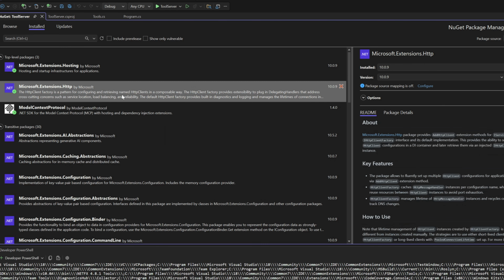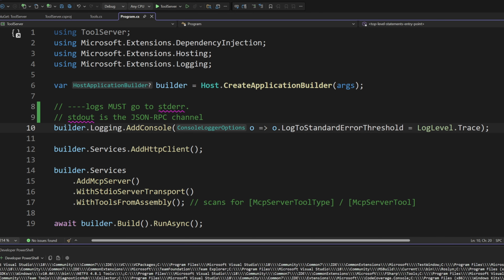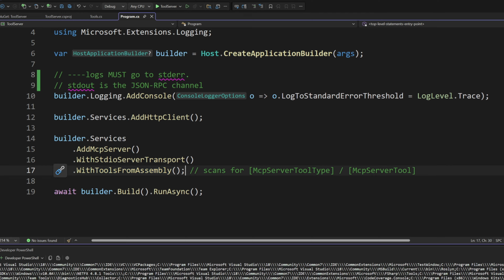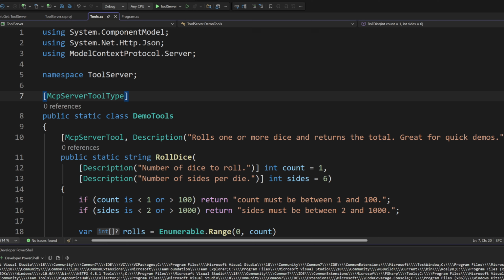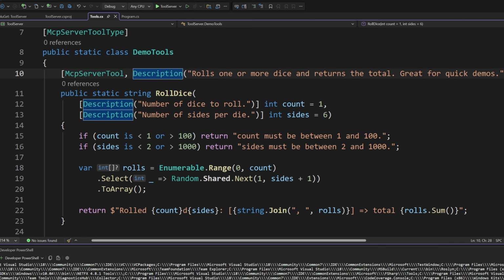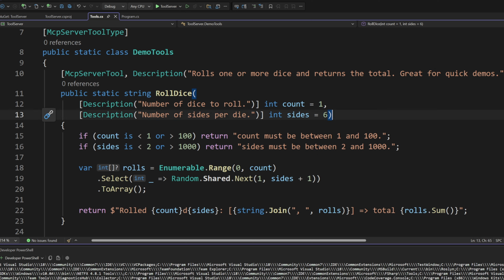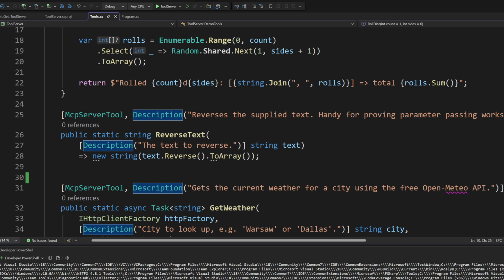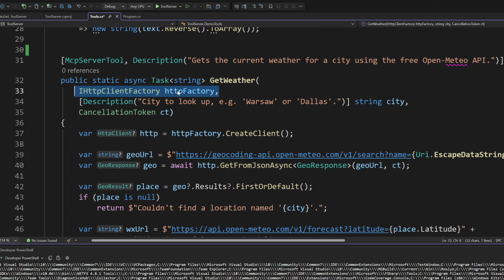How To Build MCP Server in .NET 10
Build a Model Context Protocol (MCP) server in C# with .NET 10. In this video we wire up the official ModelContextProtocol SDK from scratch, register tools using the McpServerToolType and McpServerTool attributes, and expose them to any MCP client over stdio. We test everything in the MCP Inspector with three example tools: roll dice, reverse text, and a weather lookup that uses an HttpClient from dependency injection.

Chapters:
0:00 What MCP is
1:44 MCP Inspector demo
2:43 ModelContextProtocol NuGet package
4:13 Program.cs: stdio transport and WithToolsFromAssembly
7:08 McpServerToolType and McpServerTool
8:29 Why descriptions matter
10:23 Reverse-text tool and a testing tip
11:57 Weather tool with an HttpClient from DI
12:43 Wrap-up